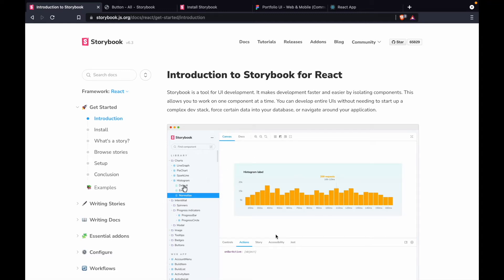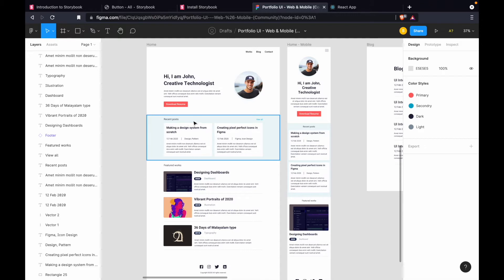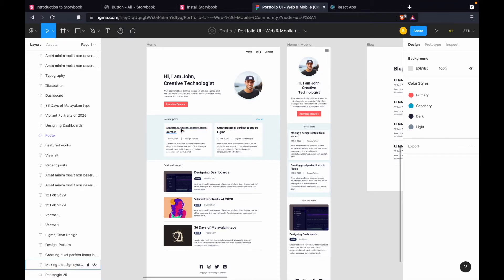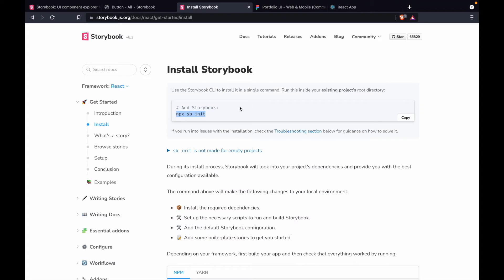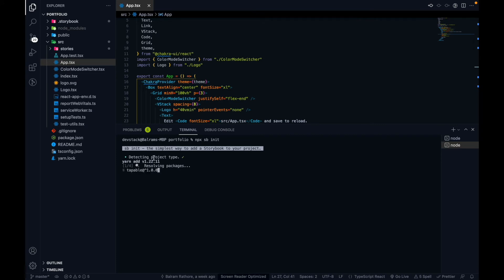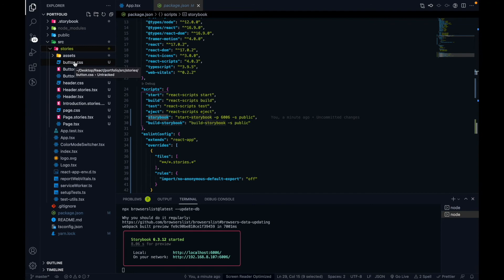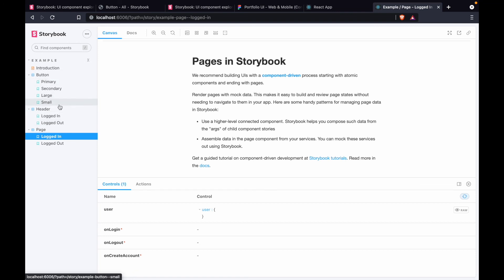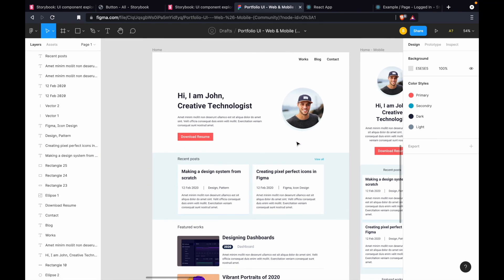React - What is storybook and how to configure it with React project || Portfolio Web App #4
In this video we are going to setup the storybook with React and let's some overview about the storybook. Why people use it and how it will going to help us at the time of development .